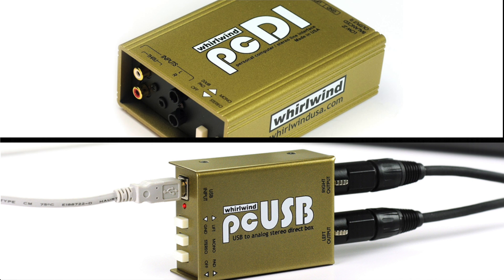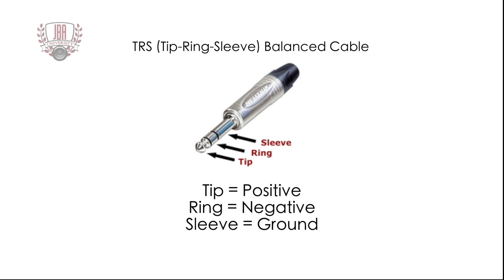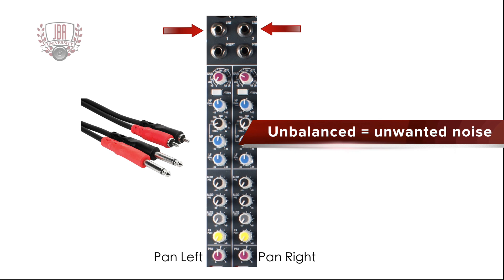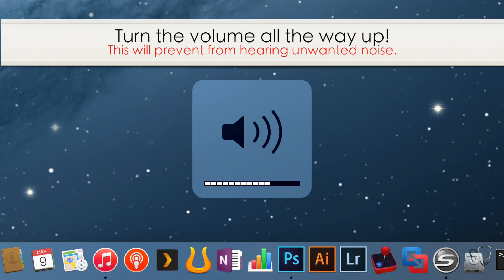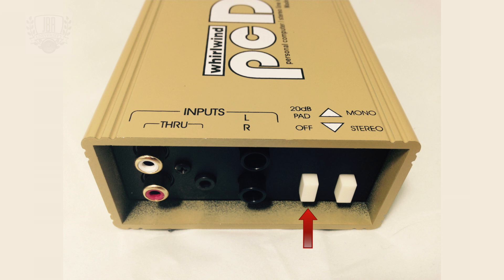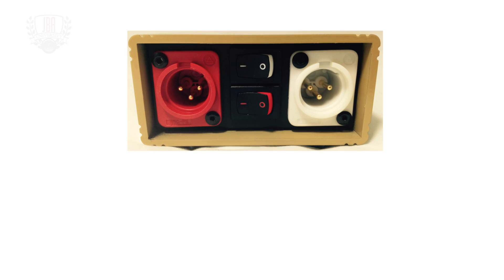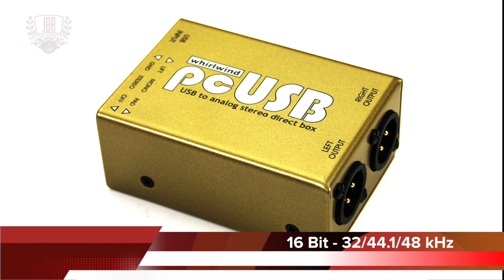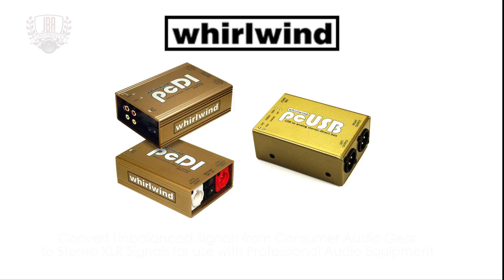Whirlwind PCDI & PCUSB Tutorial - Plug Your Computer or Phone Into a Mixer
This tutorial will teach you the difference between a balanced and an unbalanced cable. It features two products that convert consumer electronics stereo audio signals into stereo XLR outputs for use with professional audio equipment. The Whirlwind PCDI allows you to plug in cd players, DJ mixers, mobile devices, keyboards, and more. It will then convert the unbalanced signals to balanced so that you can feed the signal to a mixing console.